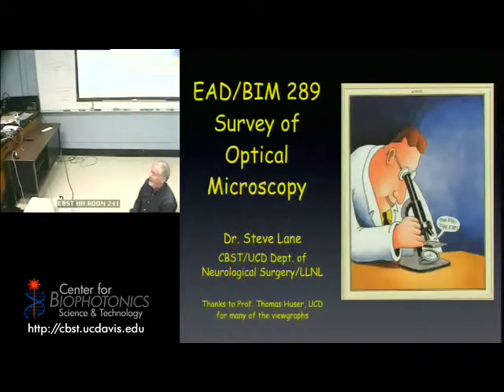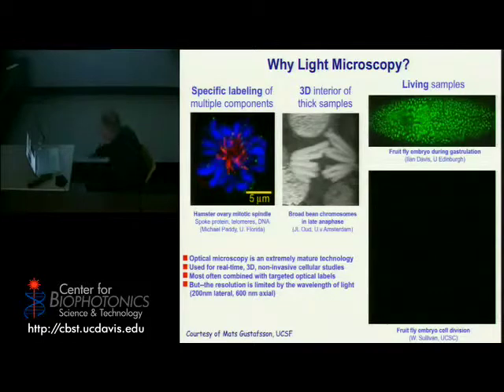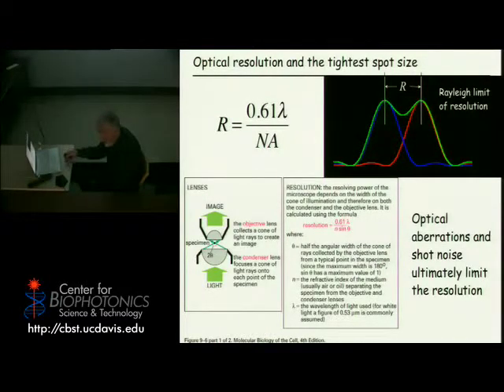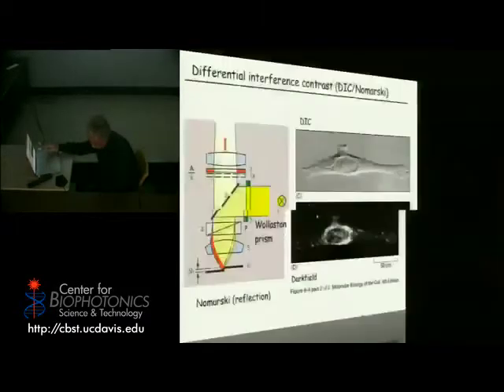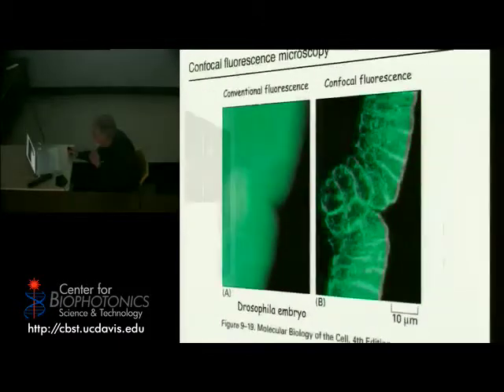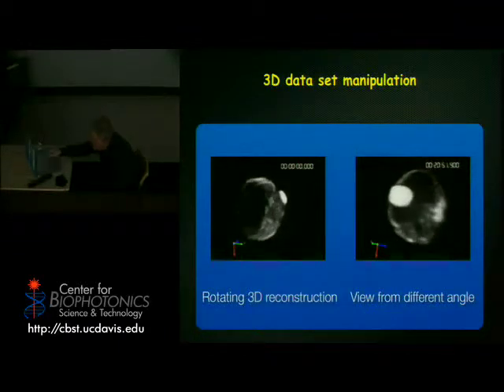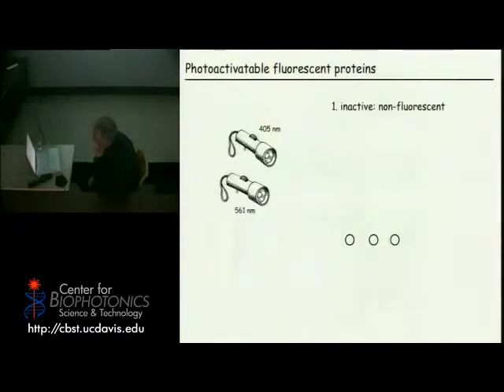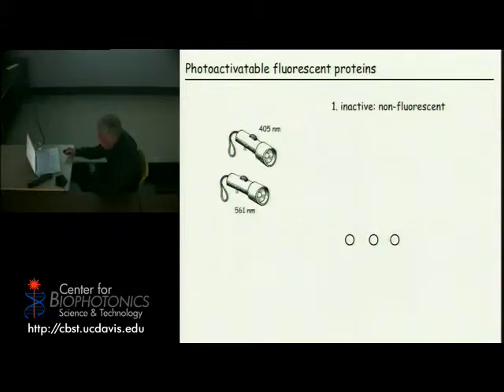Overview of Optical Microscopy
Stephen Lane reviews the history of optical microscopy, which led to the development of new high-resolution techniques that break past the diffraction limit.